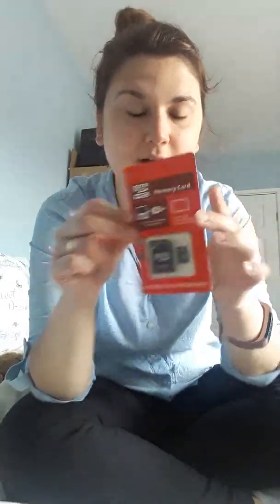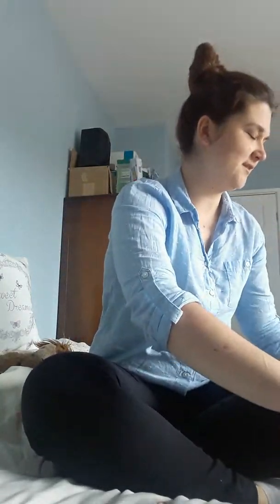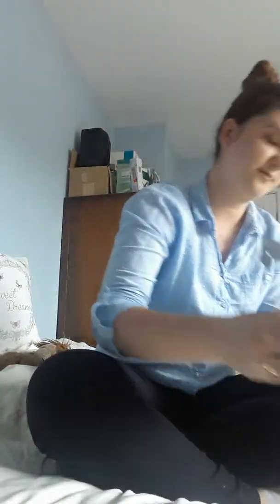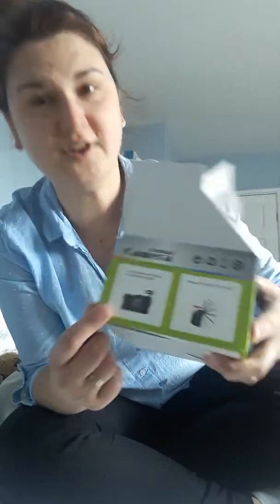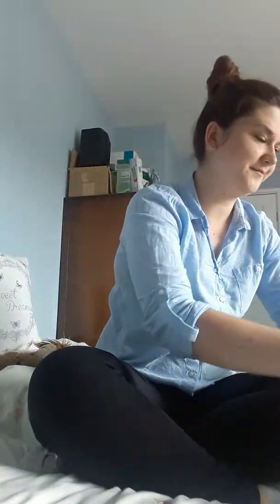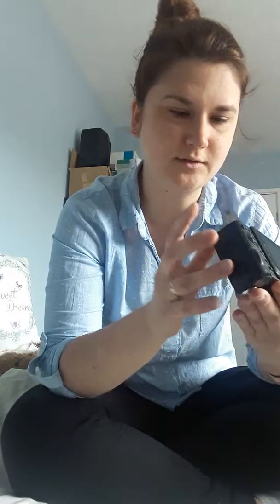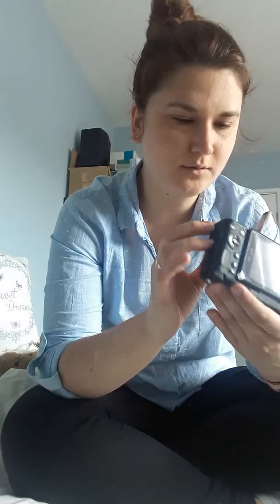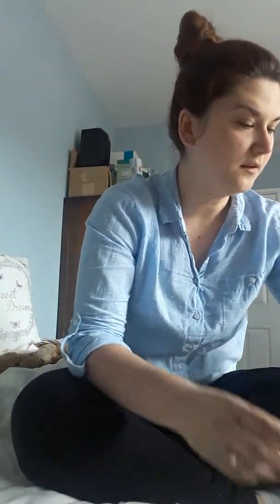Unboxing My New Camera 📷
Sorry for whistling on! Will post pics I have taken with my new camera on Instagram once I figure out how it fits together 😅